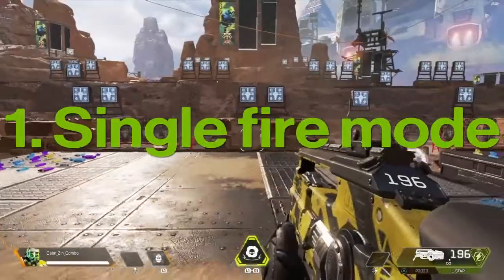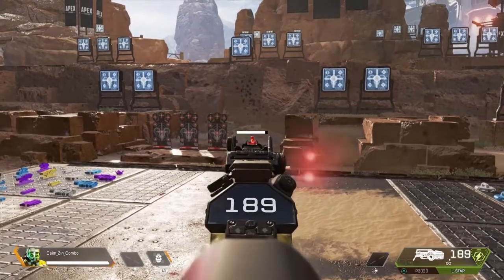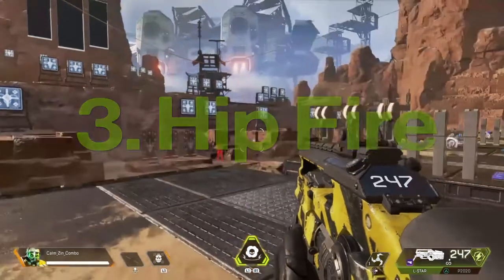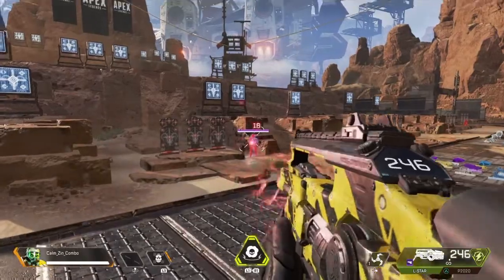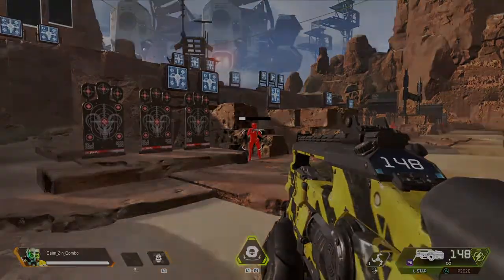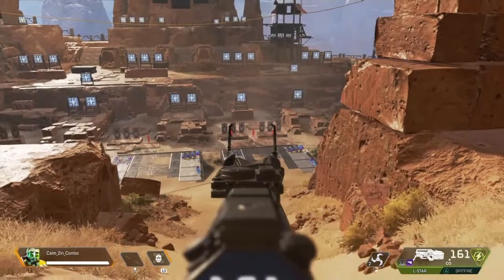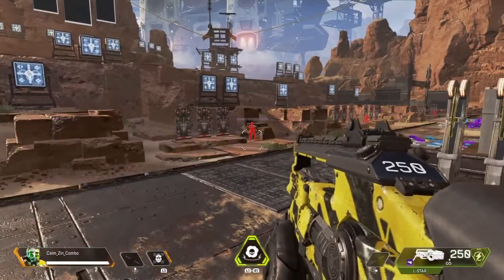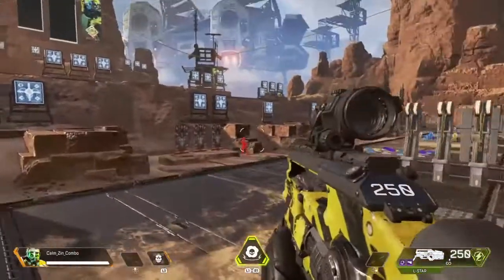APEX LEGENDS: 5 QUICK L-STAR TIPS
This time we visit the L-STAR lmg and a few of its interesting properties.